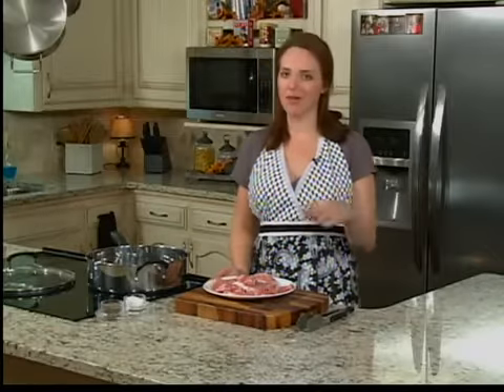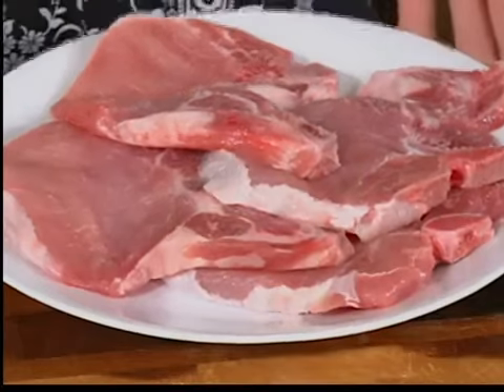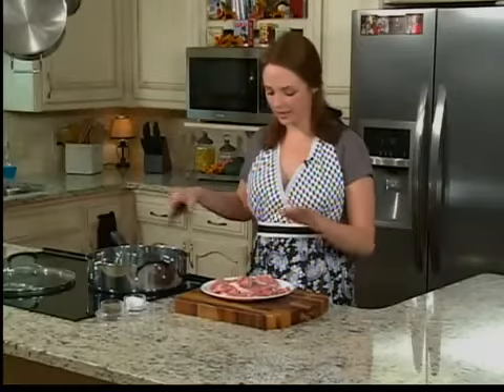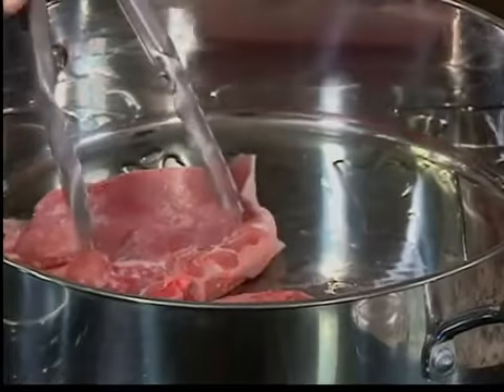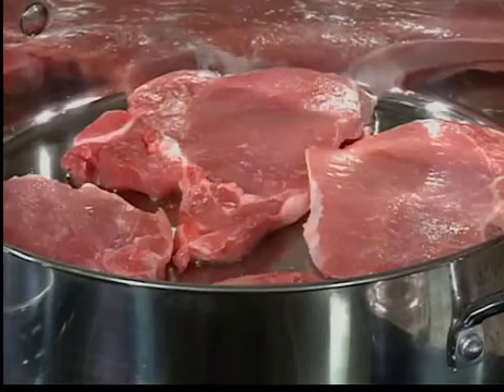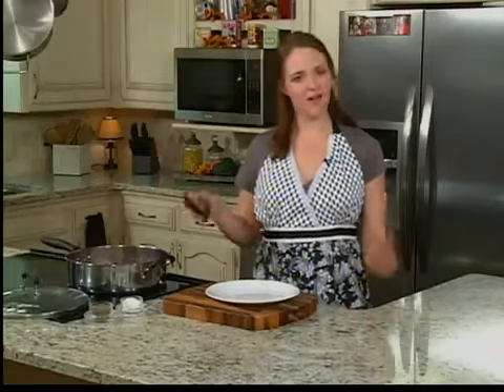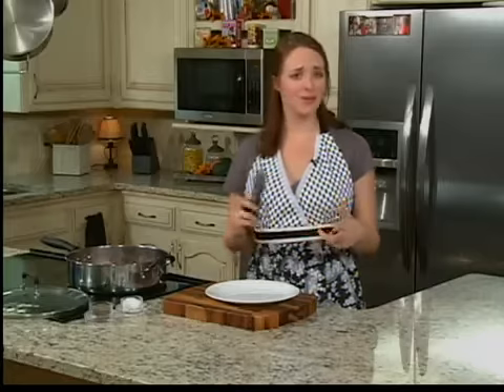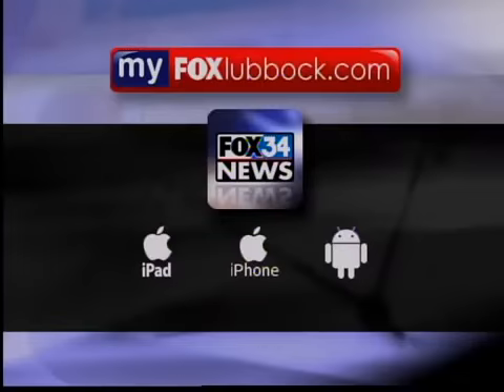Kat's Kitchen- Pork Chops, pt. 1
An easy weeknight dinner that is quick and nutritious.